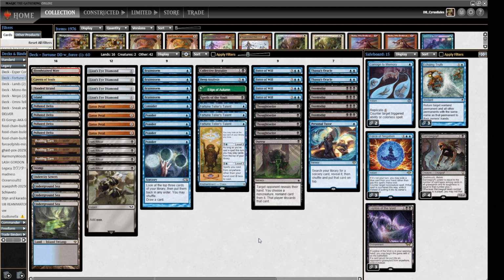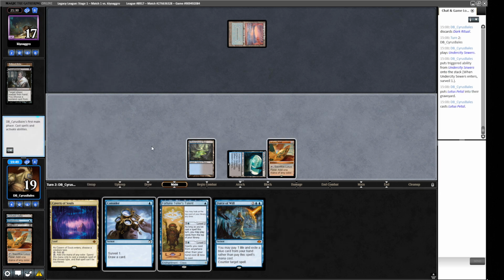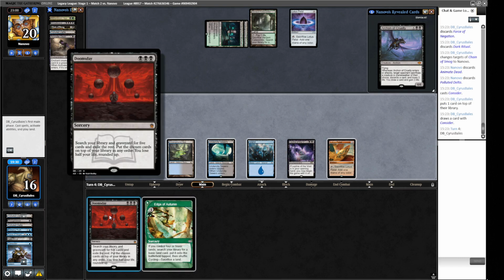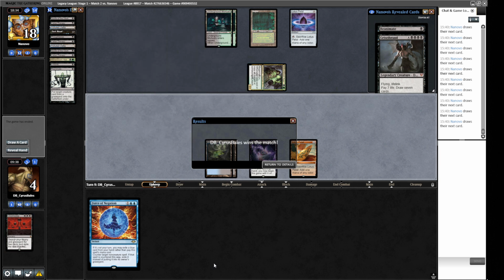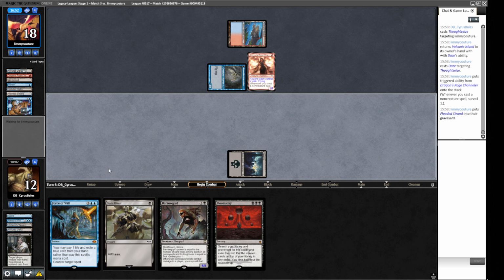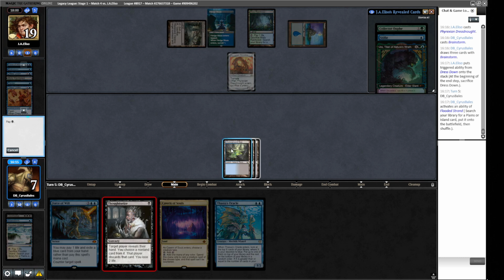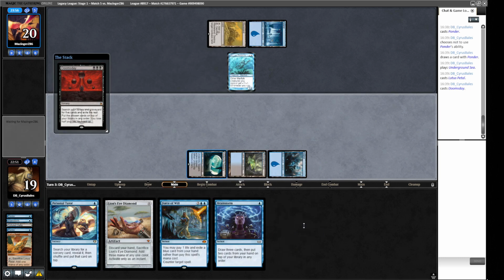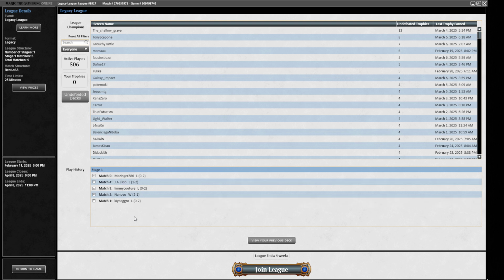FORTUNE TELLER DOOMSDAY! Legacy Dimir Doomsday Combo MTG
I play a Magic: the Gathering Online Legacy League with a Dimir Doomsday Deck featuring Fortune Teller's Talent alongside some Lion's Eye Diamonds to power out a Future Sight effect to rip through the pile in one turn more easily.

DECKLIST
1 Bloodstained Mire
4 Brainstorm
1 Cavern of Souls
1 Collective Brutality
1 Consider
4 Dark Ritual
1 Deep Analysis
4 Doomsday
1 Duress
1 Edge of Autumn
1 Flooded Strand
4 Force of Will
3 Fortune Teller's Talent
1 Island
4 Lion's Eye Diamond
4 Lotus Petal
1 Personal Tutor
4 Polluted Delta
4 Ponder
3 Scalding Tarn
1 Spoils of the Vault
1 Swamp
2 Thassa's Oracle
4 Thoughtseize
1 Undercity Sewers
3 Underground Sea

SIDEBOARD
4 Barrowgoyf
2 Consign to Memory
3 Echoing Truth
3 Force of Negation
3 Leyline of the Void

0:00 Deck Tech
04:04 Round 1
14:41 Round 2
33:29 Round 3
45:13 Round 4
1:04:54 Round 5
1:18:21 Conclusion